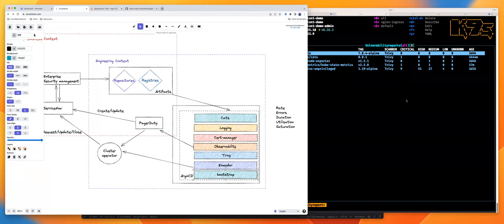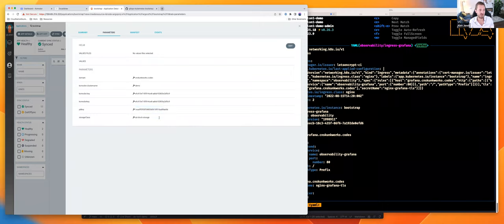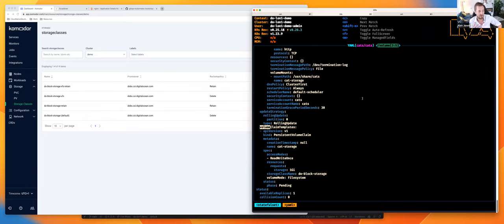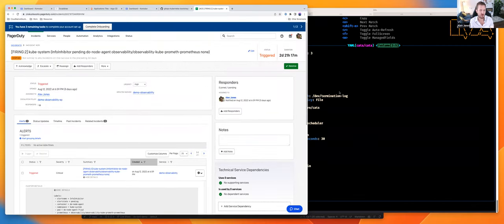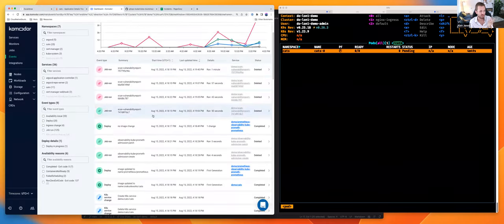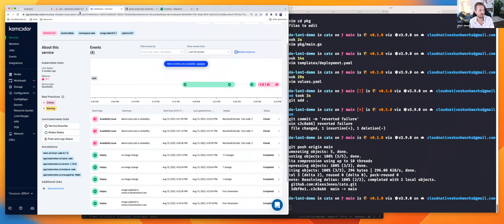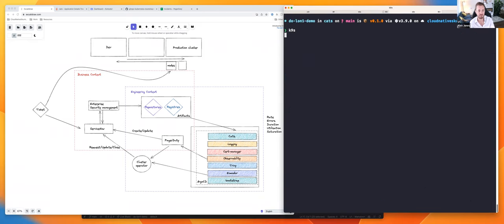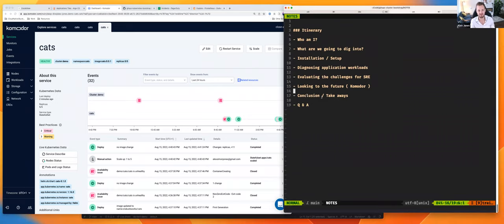Workshop: Automating Kubernetes Reliability with Komodor | Hosted by Alex Jones of Canonical